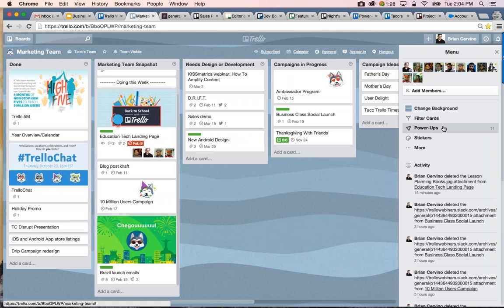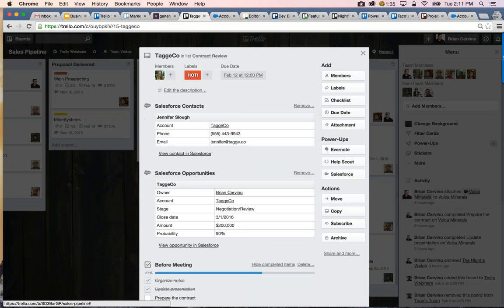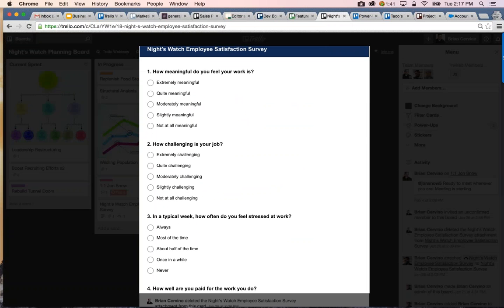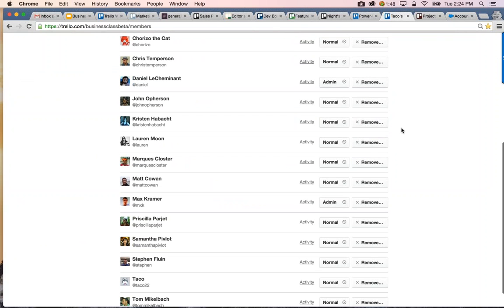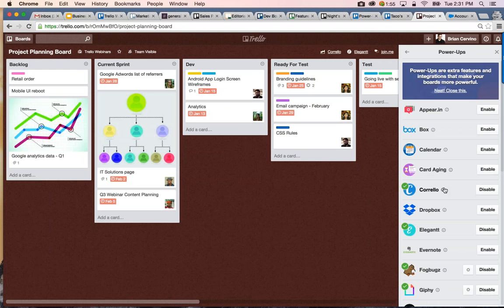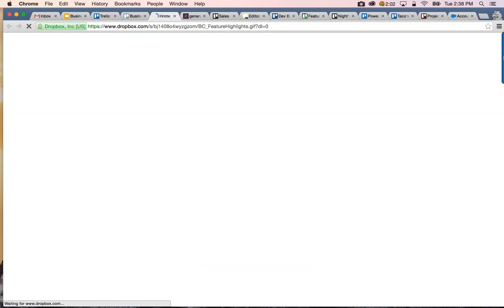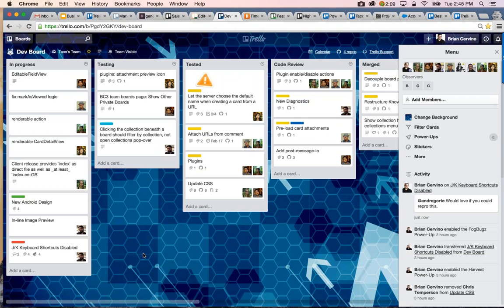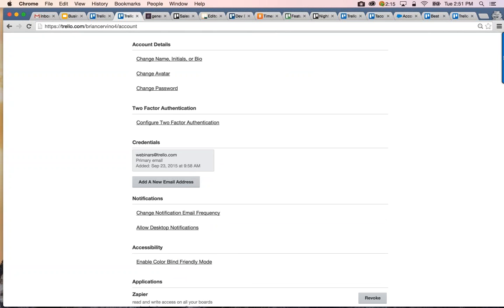Webinar - Trello Business Class 101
Get to know everything that Trello Business Class has to offer. In this webinar, we cover:

- New Power-Ups & Integrations
- Board Collections
- The New Team Boards Page
- Advanced Administrative Features
- Priority Support
- Smart Billing